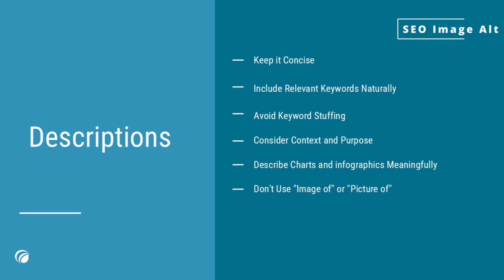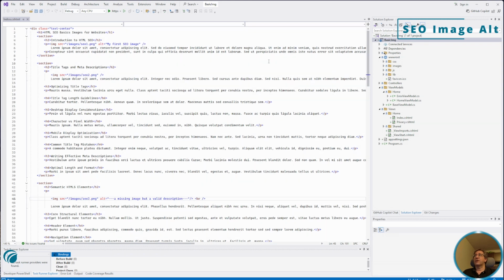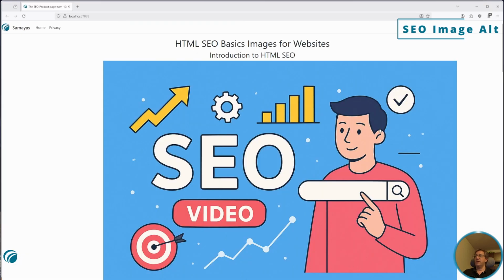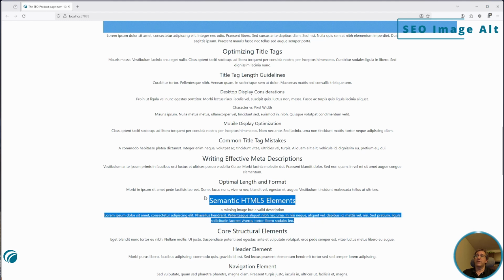Image Alt Text in ASP.NET Core MVC | SEO and Accessibility for Developers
Learn how to write better image alt text in ASP.NET Core MVC so your images are easier for search engines and assistive technologies to understand. Google says alt text is the most important attribute for providing metadata about an image, and it also improves accessibility for people who cannot see images on web pages.

In this episode of Technical SEO in ASP.NET Core MVC, I explain what the alt attribute does, why it still matters, and how to write alt text that is useful without being spammy or repetitive. Google says it uses alt text together with computer vision algorithms and the page content to understand the subject matter of an image.

0:00 - Introduction
0:11 - Description
6:27 - Basic Html5
9:43 - Conclusion

What you’ll learn:

    What the alt attribute is and why it matters. Google says alt text describes an image and provides important metadata for search and accessibility.

    Why alt text supports image discovery. Google’s image SEO documentation says alt text helps Google understand the subject matter of the image.

    Why accessibility matters here too. Google’s accessibility guidance says that without alt text, screen reader users may only hear “image” for graphics and logos.

    How to write better alt text. Google’s examples favor specific descriptions such as “Dalmatian puppy playing fetch” over generic text like “puppy.”

    How image links should be handled. Google says alt text is also useful as anchor text when an image is used as a link.

This video is useful for developers who want to improve both technical SEO and accessibility without turning every image into a keyword dump. YouTube also recommends using unique descriptions and putting the main descriptive keywords prominently in the title and description.